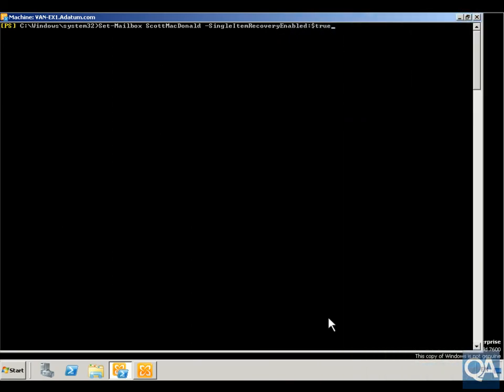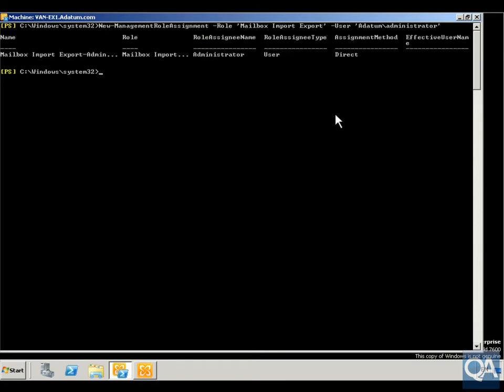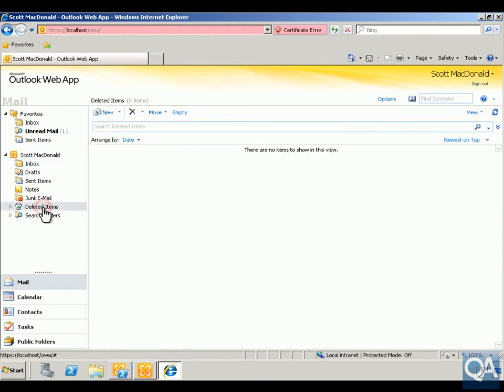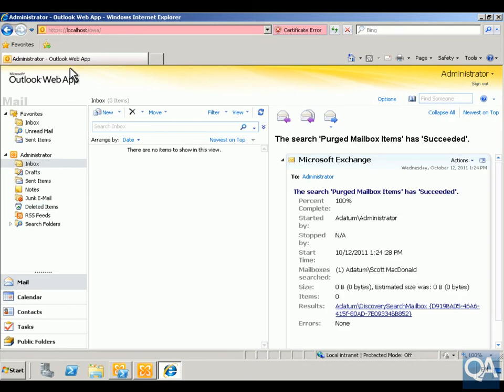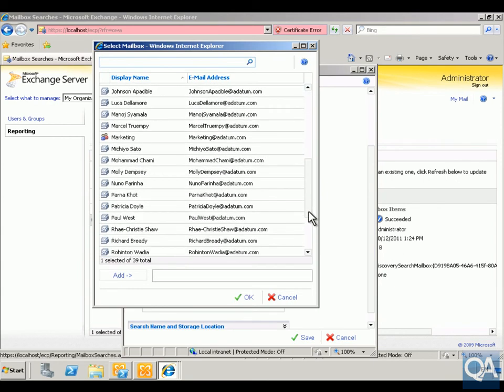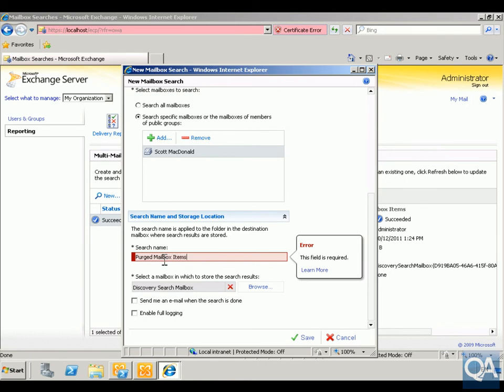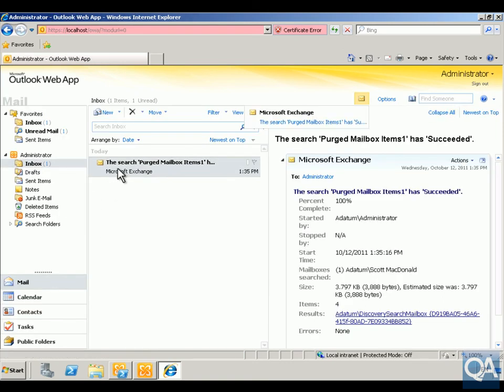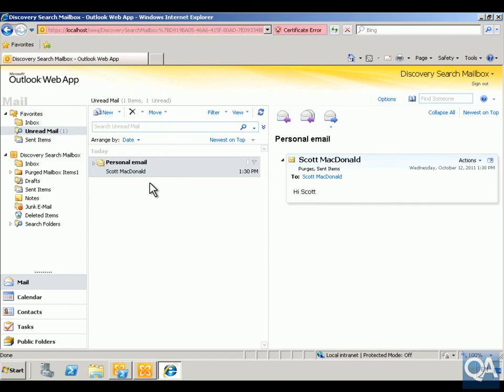Demo 39 Single Item Recovery.avi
Domonstration: Single item recovery with ECP